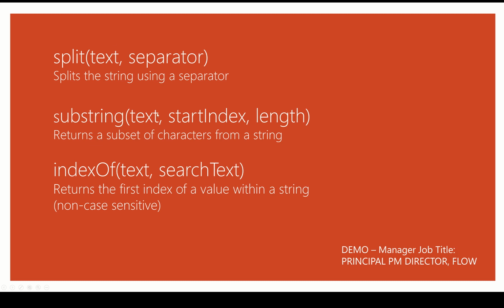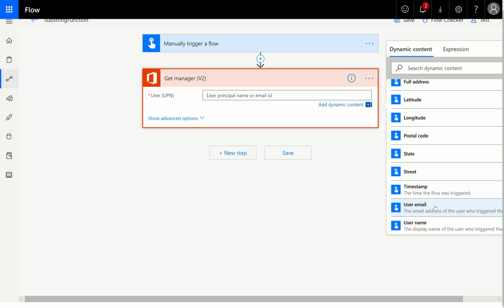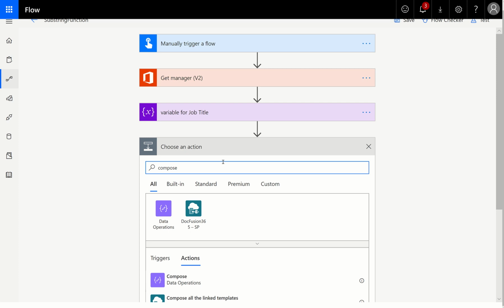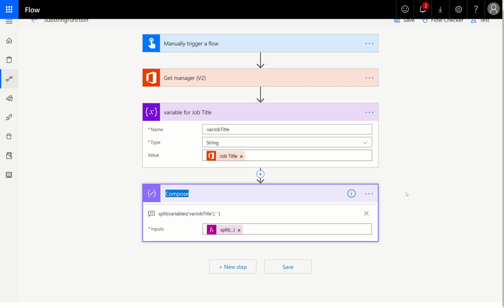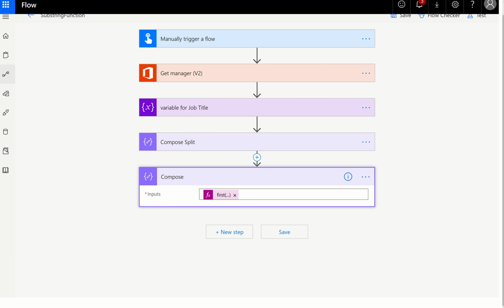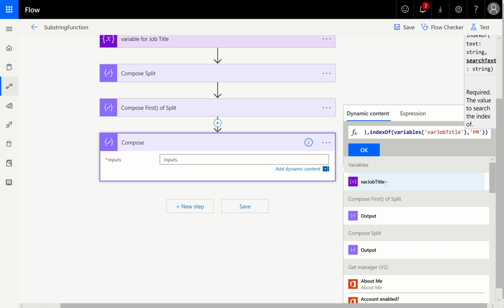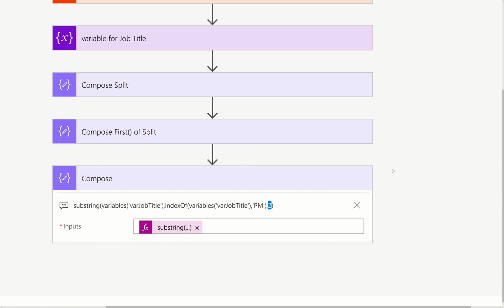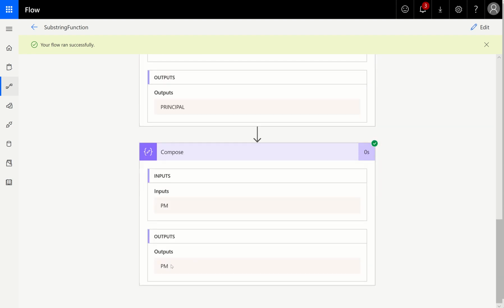Friday Functions | String manipulation: split(), indexOf(), and substring()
Continuing with our Friday Functions for Microsoft Flow, this week we'll be covering three string manipulation functions: split(), indexOf(), and substring() functions.

Audrie